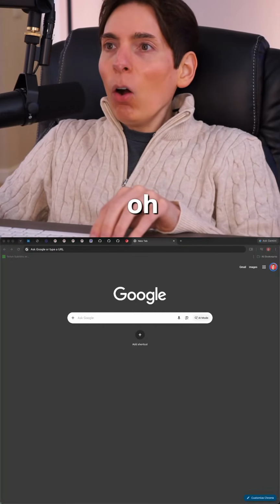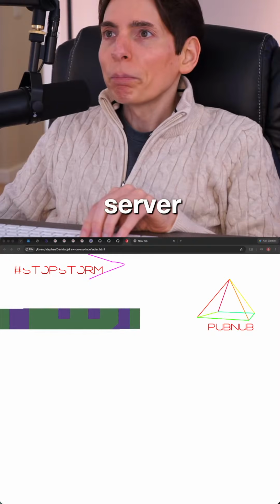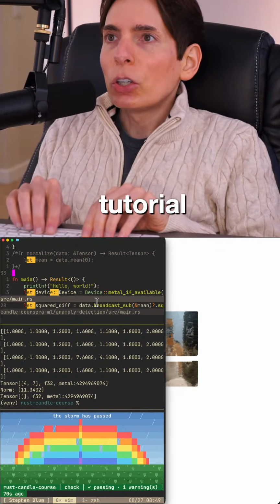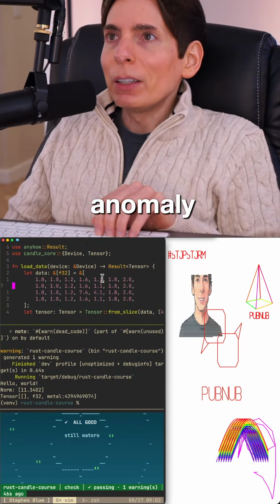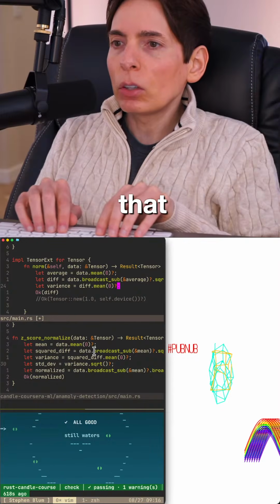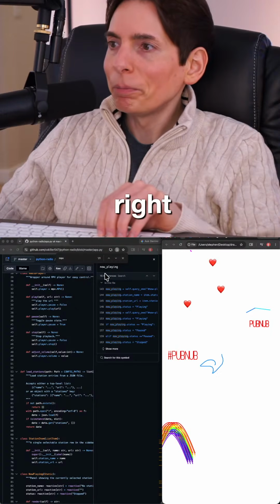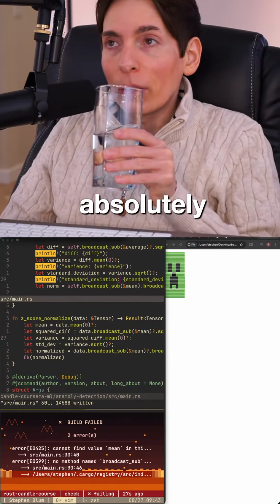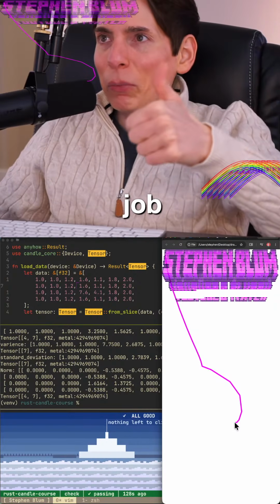Anomaly Detection with Rust Candle library from Hugging Face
Using the candle lib, inspired by PyTorch, to learn how we can build AI models with Rust